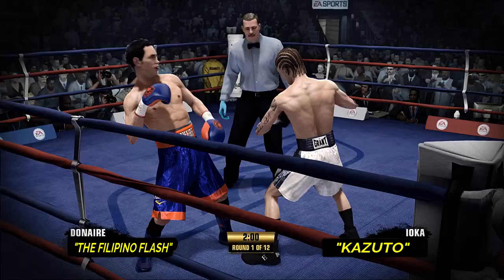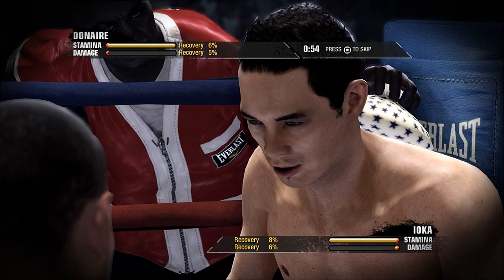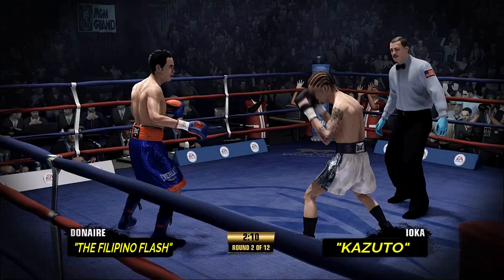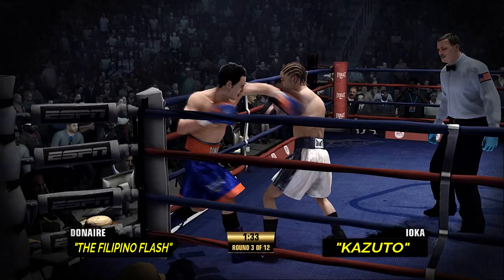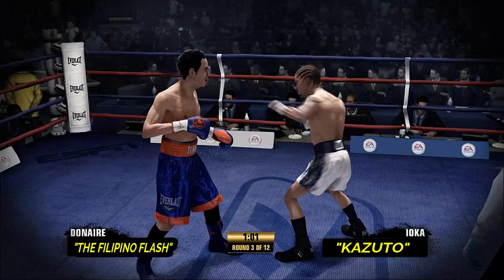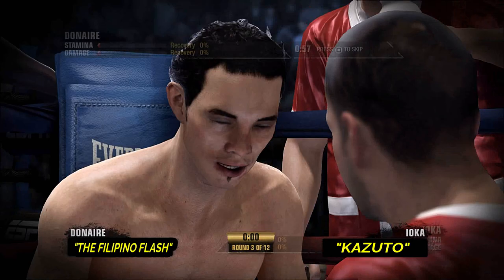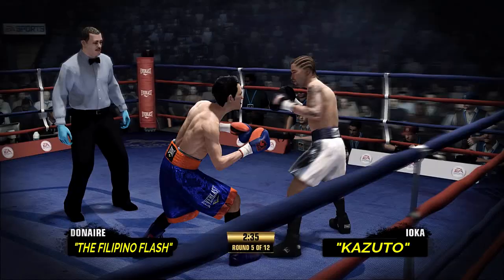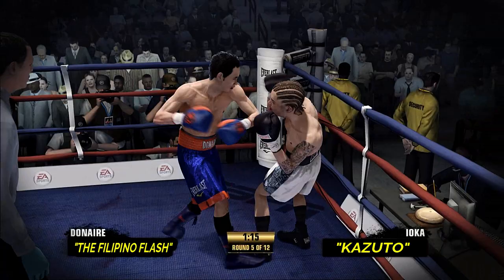NONITO DONAIRE VS KAZUTO IOKA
Facebook Page Please Follow for Tournament!!

Kazuto Ioka (井岡 一翔, Ioka Kazuto, born 24 March 1989) is a Japanese professional boxer. He is a four-weight world champion, having held the WBO super-flyweight title since 2019.

Nonito Donaire is a Filipino professional boxer, Donaire is popularly known as "The Filipino Flash" due to his exceptionally fast hand speed and formidable punching power, and is a two-time winner of The Ring's Knockout of the Year award, in 2007 and 2011.

Credit: UK Cheering Song

Credit:
Music Title Sunshine Becomes You httpsyoutu.beLI6U76ldvvE
Released by Free Music httpssoundcloud.comfm_freemusic

Credit: NCS: Music Without Limitations

Credits: [FREE] Mexican Music (No Copyright)